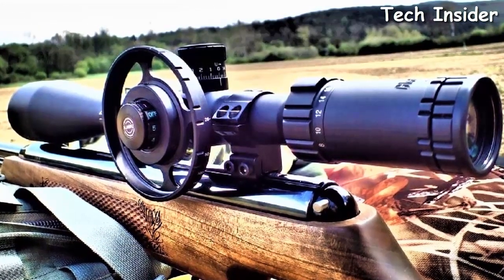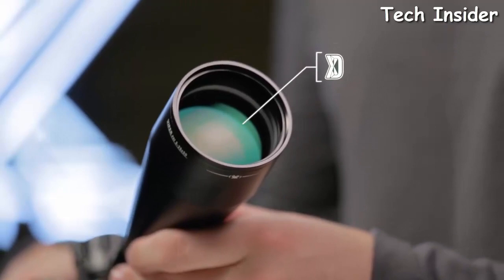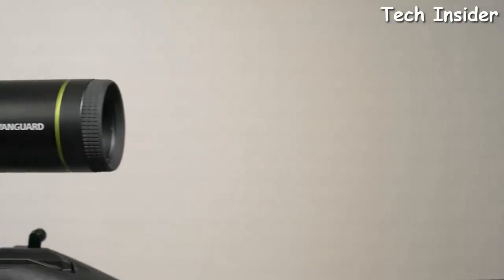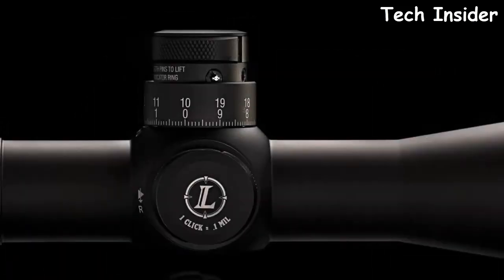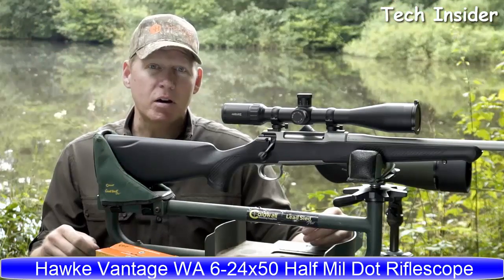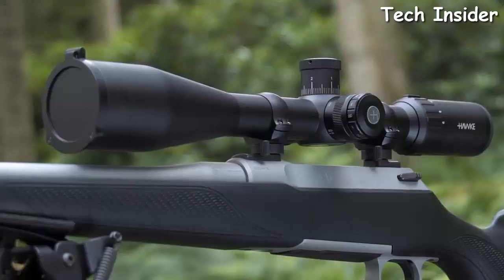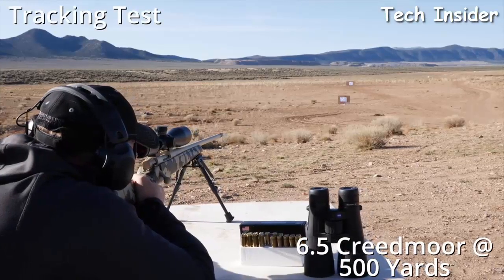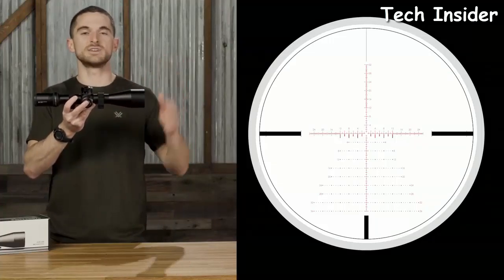Top 10 Best Rifle Scopes 2022 (Hunting Scope , Precision Scopes & Long Range Scopes)